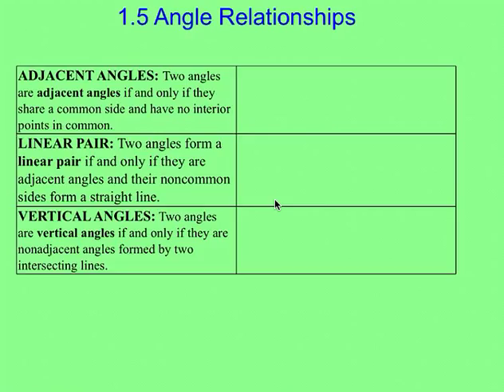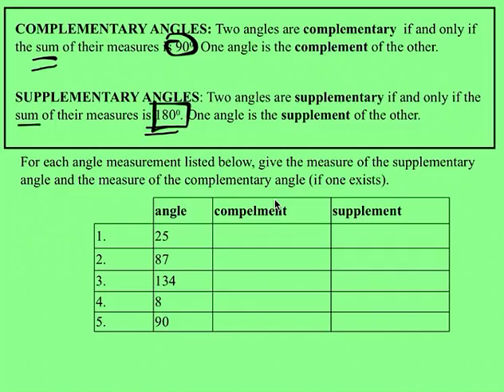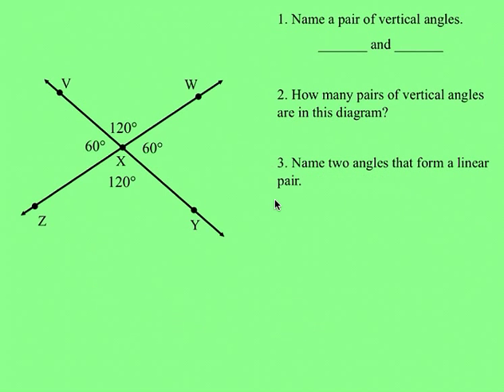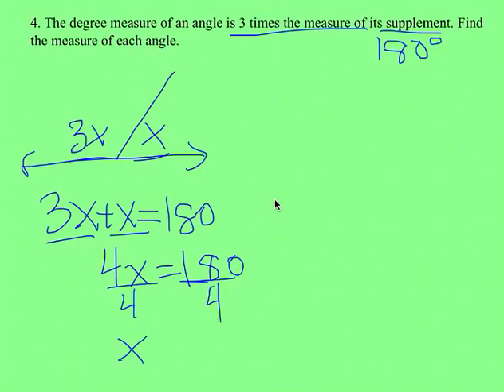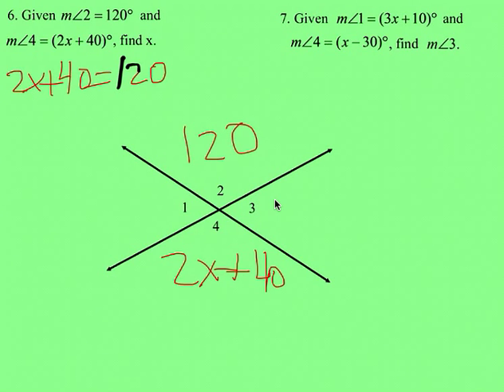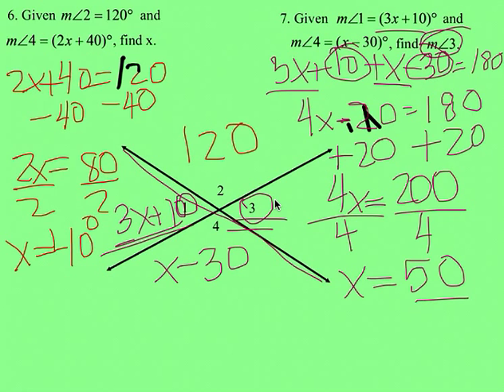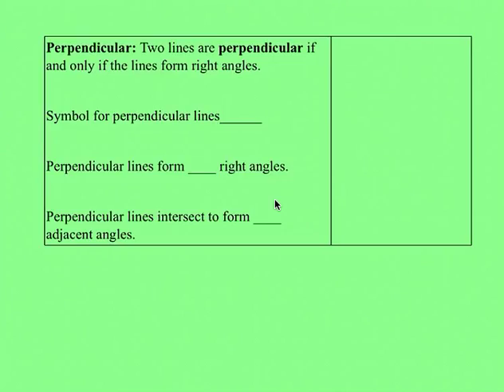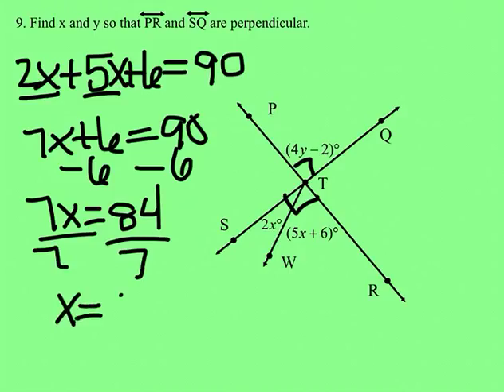Unit 1 Notes 9 Angle Relationships